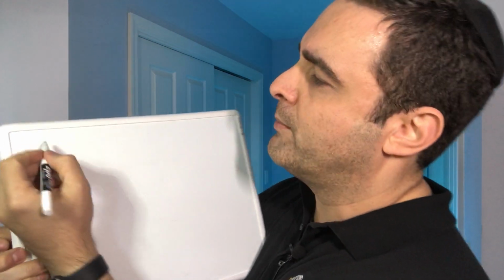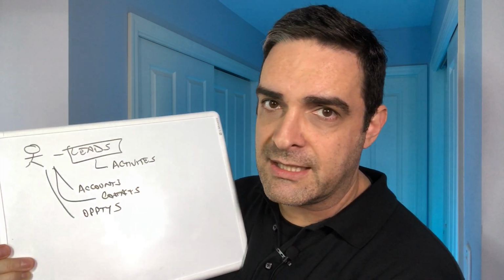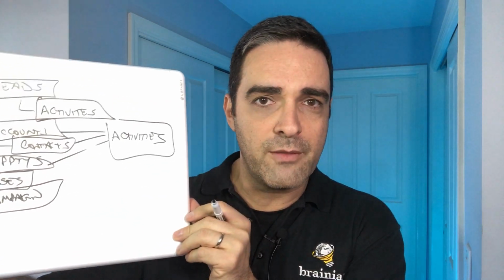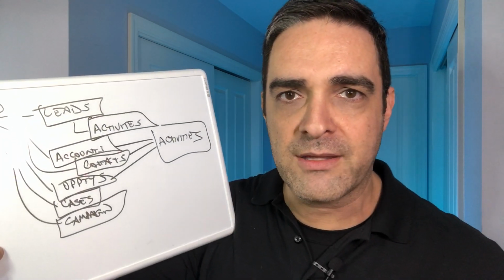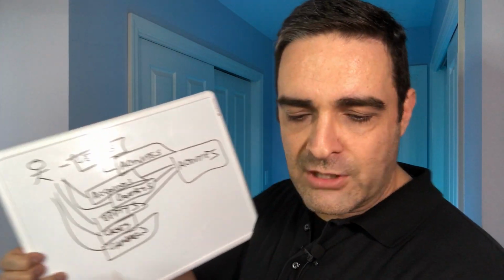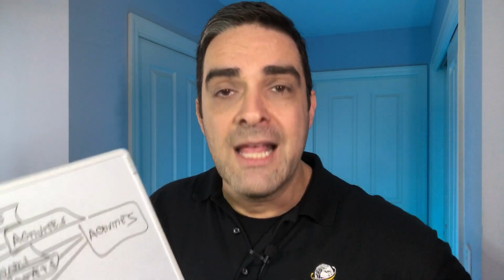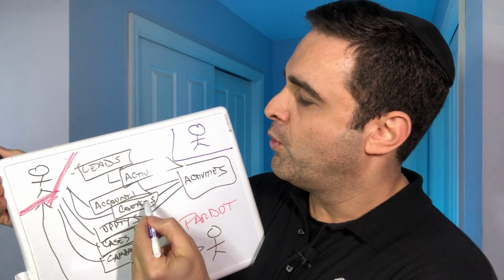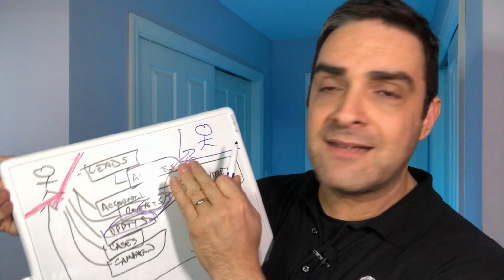How to "delete" Salesforce users who leave the organization.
In this video I go into a bit more detail explaining how to properly turn off someone's access to Salesforce, which will make them unable to log in and will also free up their user license so that it can be assigned to another team member.

If you've ever dealt with this situation, I'm super curious to hear how you've handled this situation.

How did you recover from this?